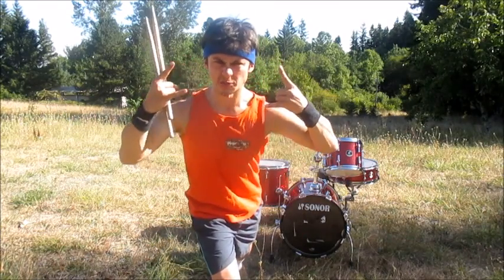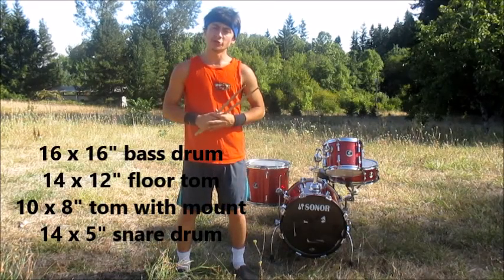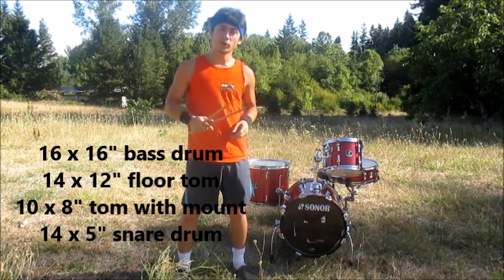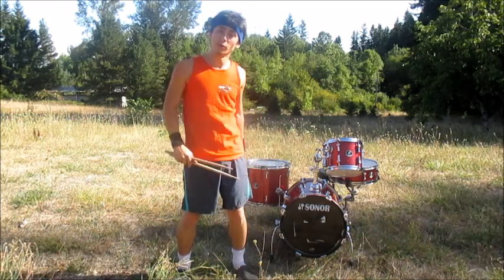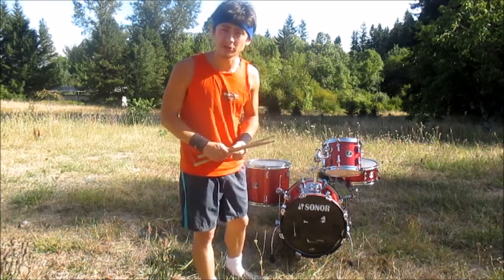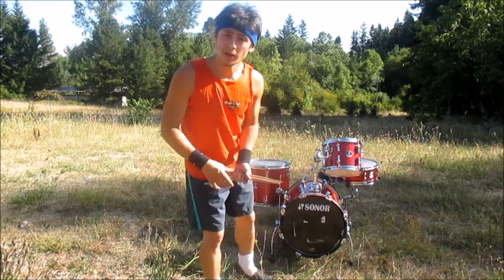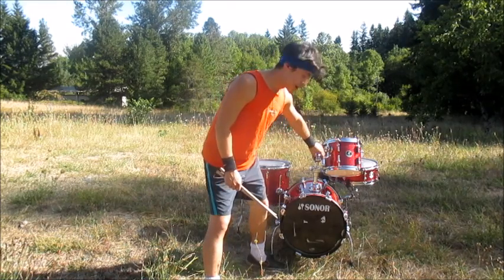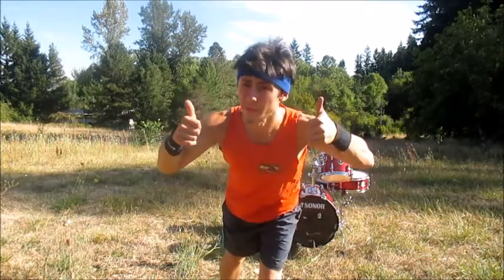Sonor Safari Review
COBB "the DRUMMER reviews the Sonor Safari Drum-Set.